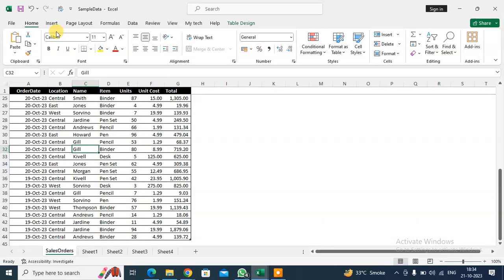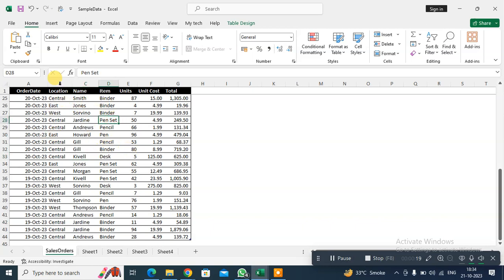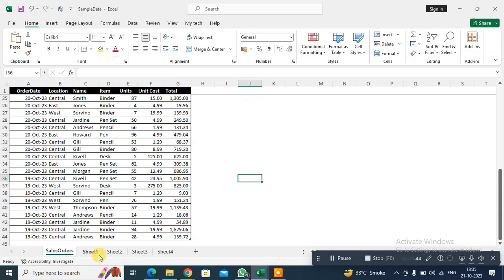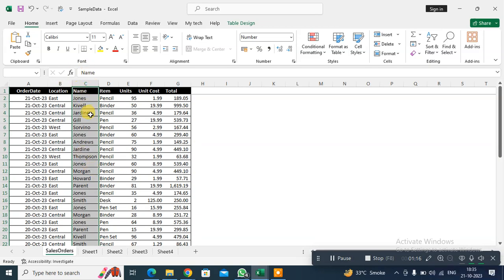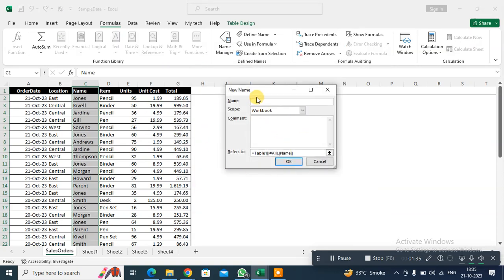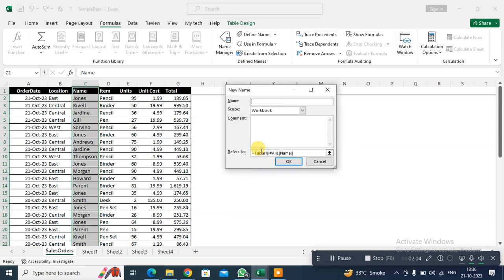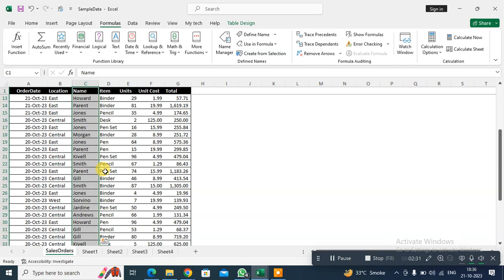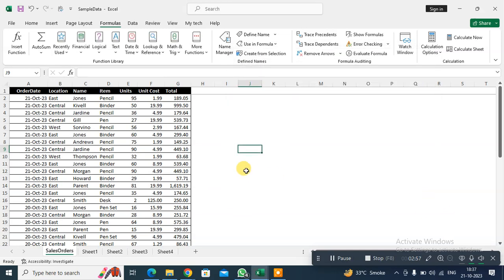How To Use Name Manger In Excel Sheet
Hello everyone we are going to learn how to use name manager in Excel Sheet you can quickly create the name range by using the selection of cell in the worksheet okay select the range you want to name let's start how it's work okay just I want to select this location column and I want to name this column just click here I already done it see here I written here the one different name I just want to place ok